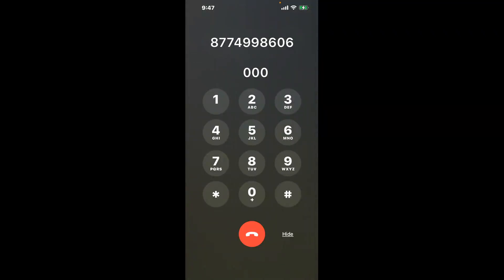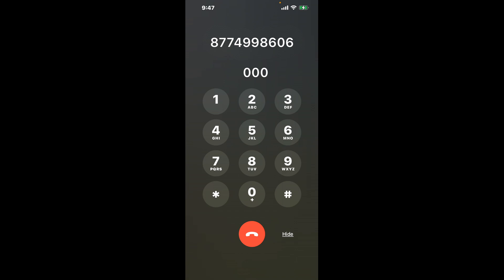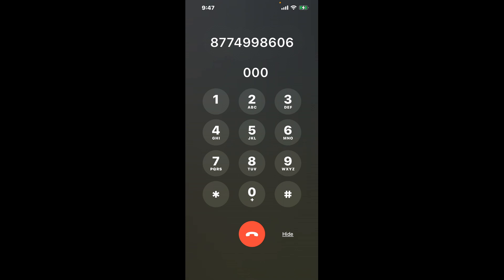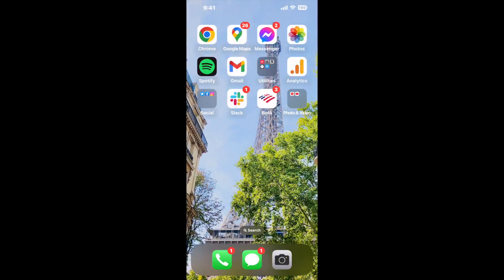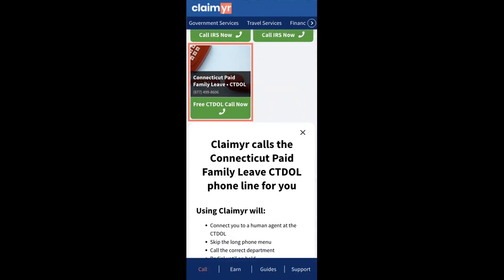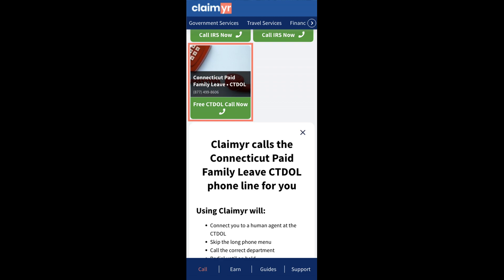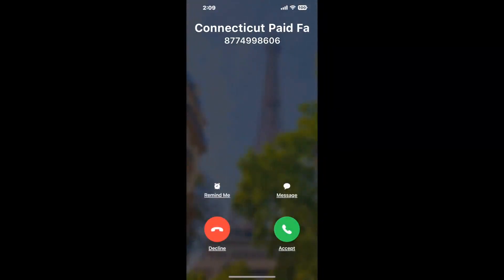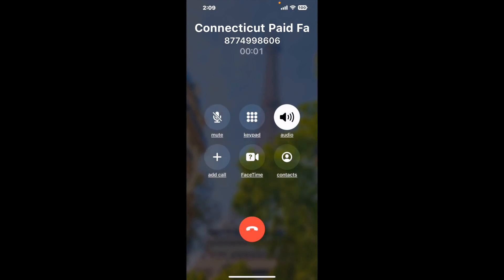Connecticut Paid Family Leave Phone Number - How To Reach A Live Person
Connecticut Paid Family Leave Phone Number Update - how to call the Connecticut Paid Family Leave and get a live human agent on the phone.

    How can I speak to a live person at the Connecticut Paid Family Leave?

    There are two methods to reach a live person:

    - 1.) by calling manually over and over again, get on a long hold, and then hope the call doesn't drop -- and I'll show you how to do that,
- 2.) use a calling tool that dials for you, stays on hold, and forwards a call to your phone number when an agent is on the line. (RECOMMENDED)

    - **Step 2**: select/search for "Connecticut Paid Family Leave "
    - **Step 4**: kick back, relax, and wait for your phone to ring with a Connecticut Paid Family Leave agent on the line!

    What is the best time to call theConnecticut Paid Family Leave ?

    The best time to call the Connecticut Paid Family Leave  is Wednesday and Thursday afternoons. ⚠️**WARNING**⚠️: please beware that you often need to dedicate an entire day to dialing over and over **just to get on hold**. Also, theConnecticut Paid Family Leave  is notorious for *dropping calls even when you finally do get on hold*! So if you decide to start calling mid-week, due to excessive call volume, you may not be able to reach an agent until the following week or longer.

If you don't consider calling the Connecticut Paid Family Leave a full-time profession, consider using a calling tool such as Claimyr to guarantee a callback with an agent on the line with zero hold time.